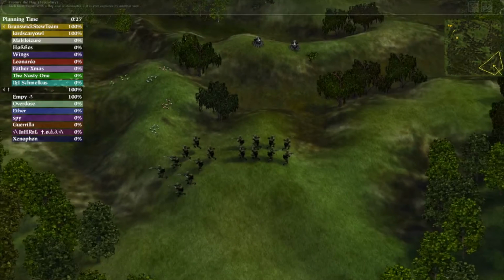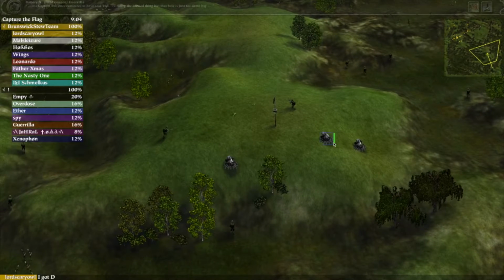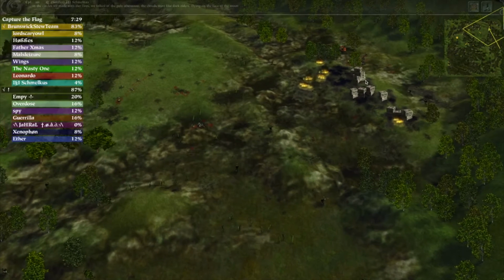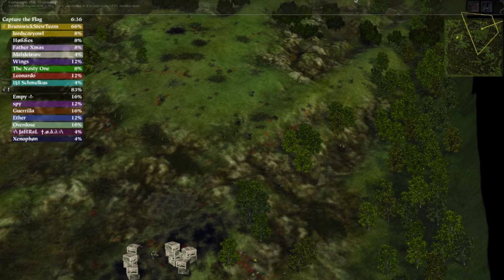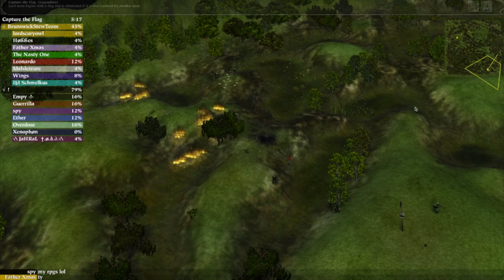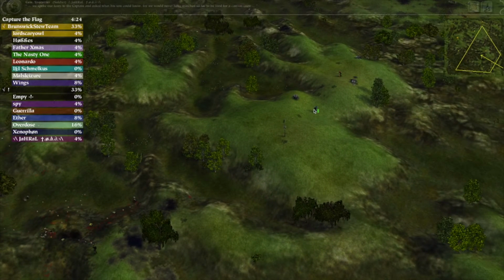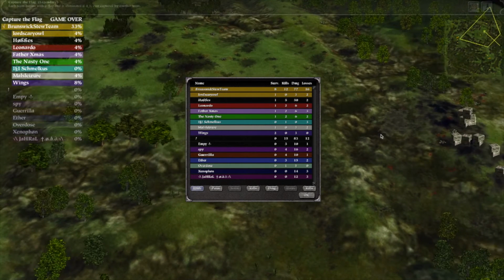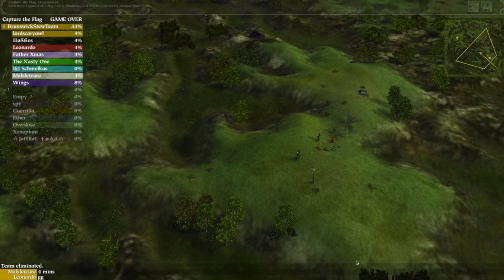WW202204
Recon S2: Fullhouse